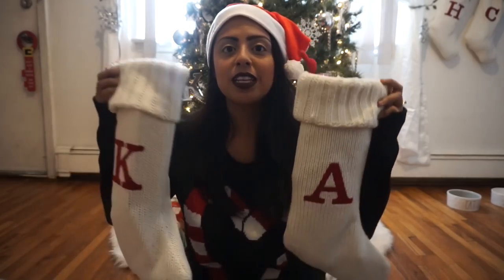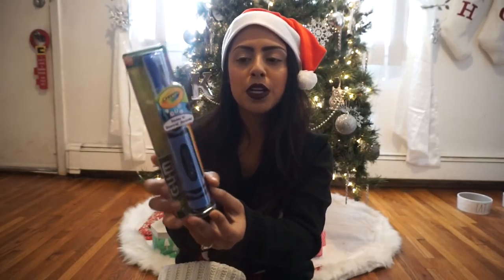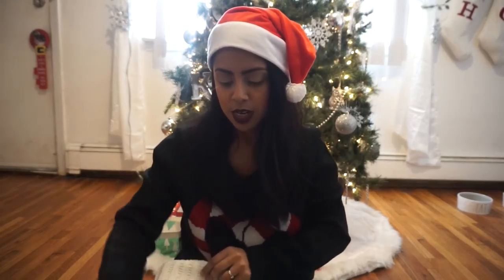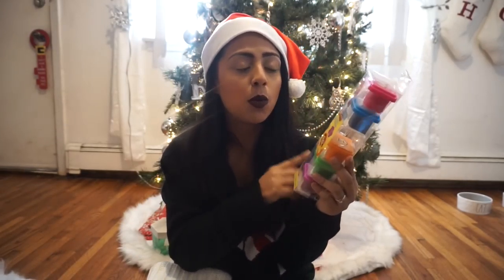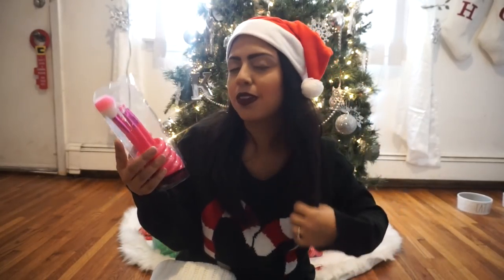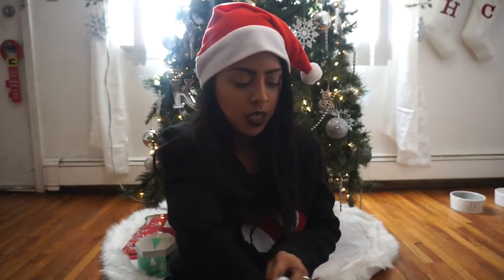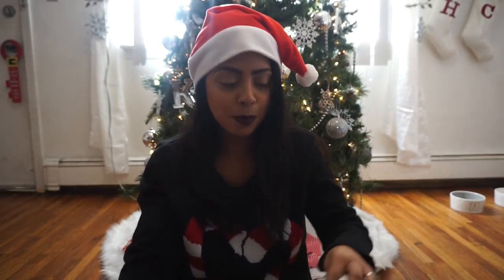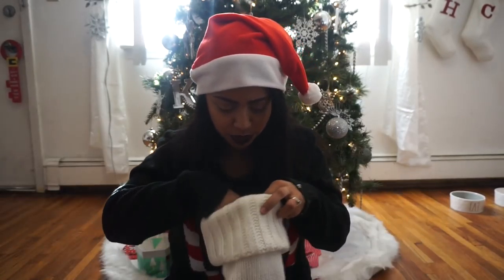What's In my Kids Stockings!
Stocking stuffers for the kids! This year I tried to keep it minimal with the kids stockings and found some great things for the kids mostly at target one spot and walmart!

I was really hoping to join Vlogmas this year, but after thinking it though I knew it would not work out for my family this year. I really wanted to film during the Holiday season so I saw Vlogidays, I will be Vlogging here and there and posting the videos as Vlogidays at random. The Vlogs will not be daily since I have a teething baby that doesn't sleep all night lol

~Shopping Links~
LUNCH LOVE NOTES:

OR
Youtube Music

~TECH INFO~
CAMERAS I USE:
Sony A5100